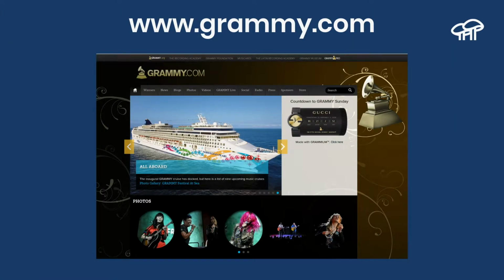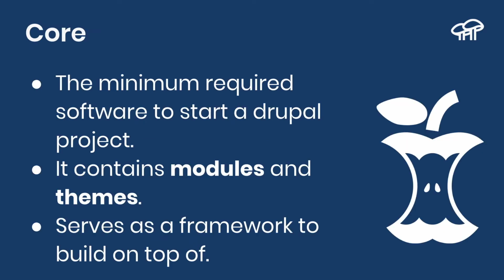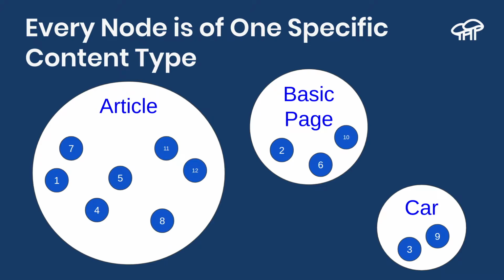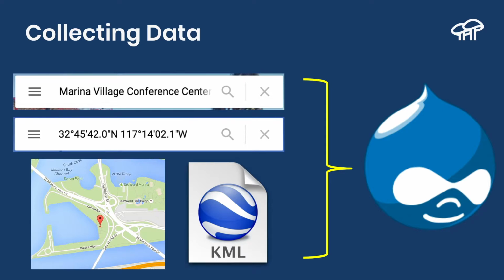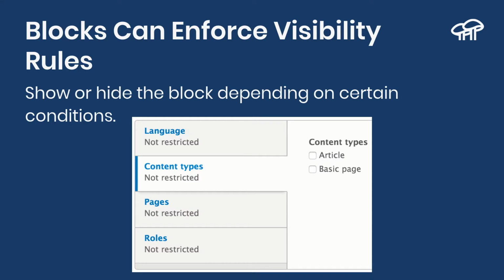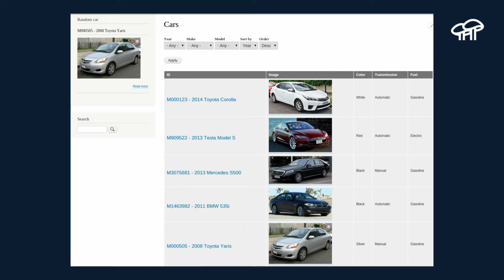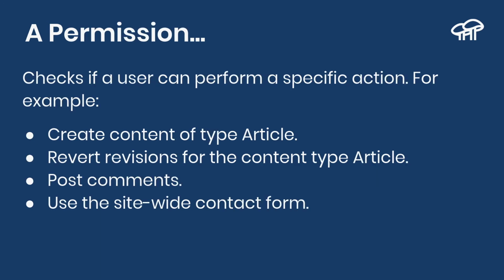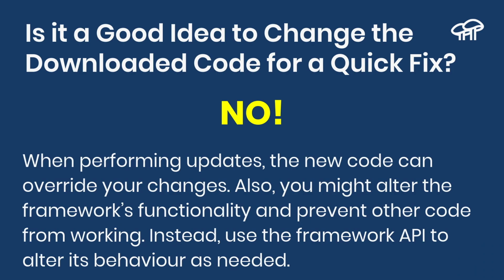Understanding Drupal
Mauricio Dinarte

Drupal is an extremely flexible system. To achieve this, various layers of abstractions were built into it. A lot of concepts were created to explain these abstractions. Unfortunately, they are not always intuitive. This session aims to explain the basic building blocks for assembling a Drupal site and how they relate to each other. Many examples will be presented to help you understand Drupal and why it is so powerful.
Learning Objectives & Outcomes:

By the end of the session, attendees will understand:

* What is a content type?
* What are fields and why are they useful?
* What is a block and what can I do with it?
* How are users and permissions managed?
* What is a module and its purpose?
* What is a theme and how can it change the look and feel of my website?